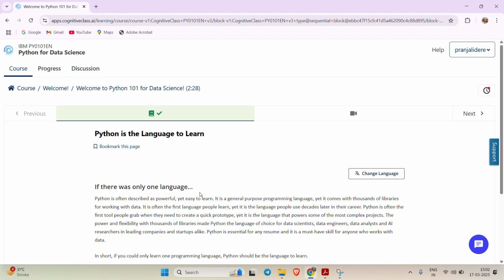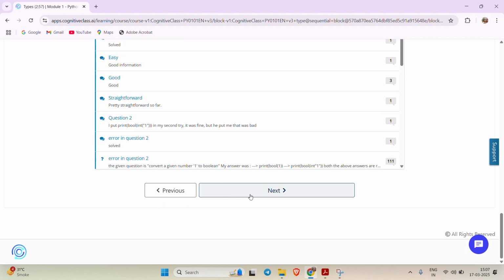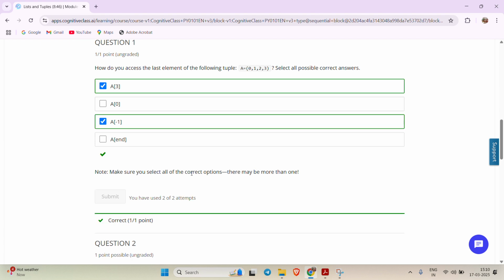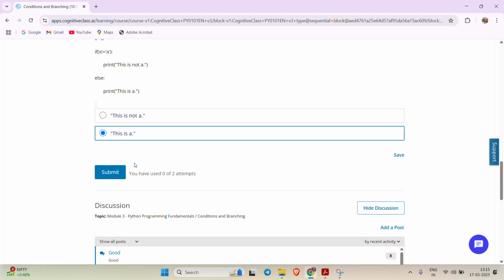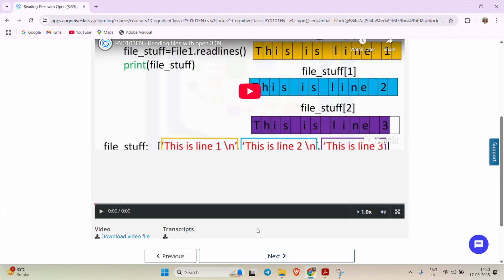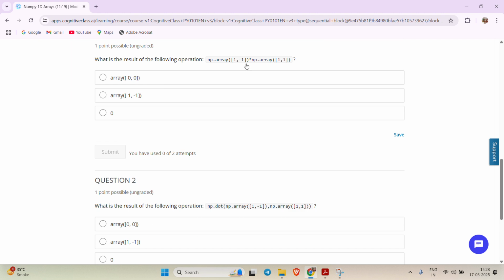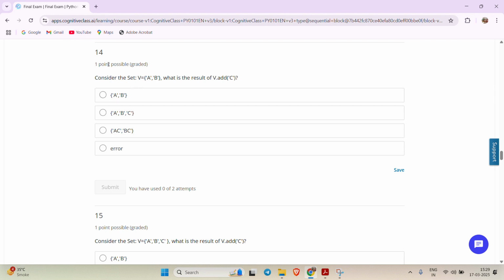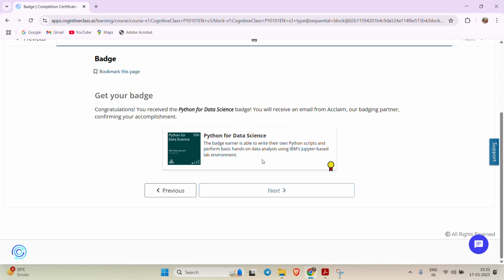Python for Data Science by IBM | Step-by-Step Solutions to Course Questions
Are you struggling with the Python for Data Science by IBM course? In this video, I walk you through step-by-step solutions to important course questions, making complex concepts easy to understand. Whether you’re a beginner or revising for your certification, this guide will help you master Python for Data Science.

🔹 Topics Covered:
✔️ Python Basics for Data Science
✔️ Hands-on Coding Solutions